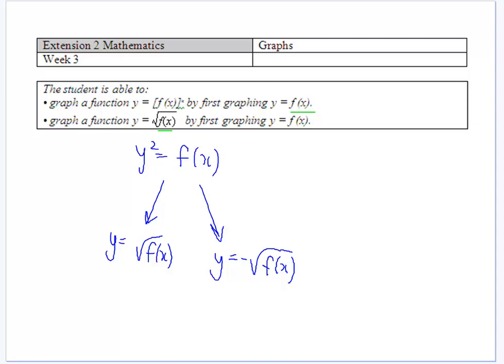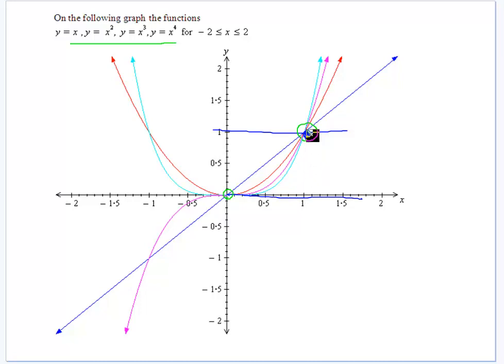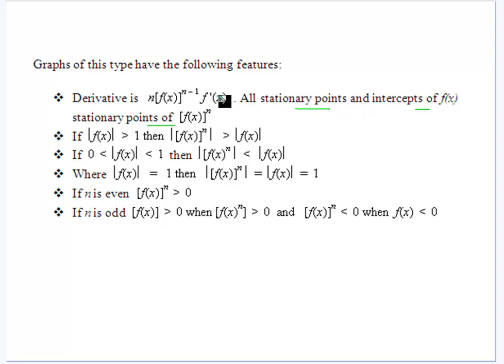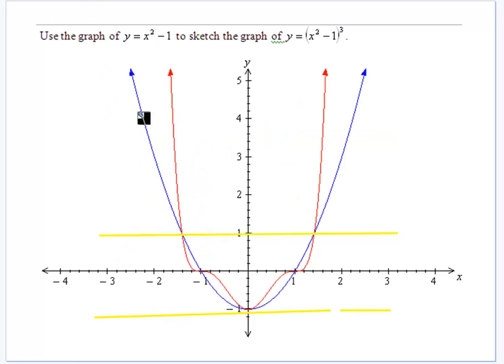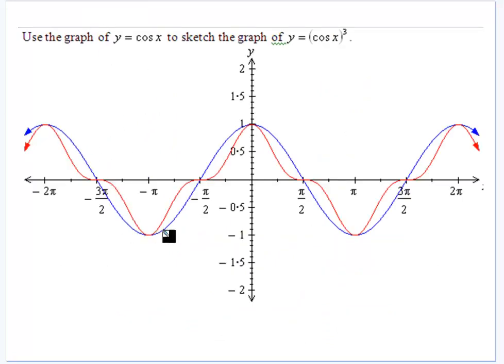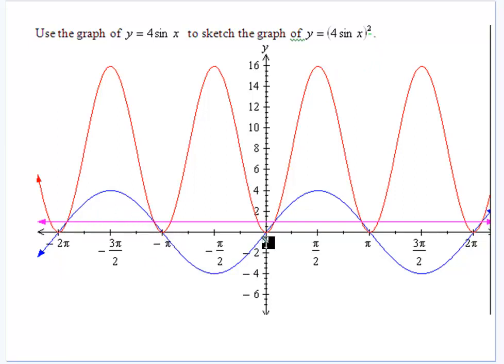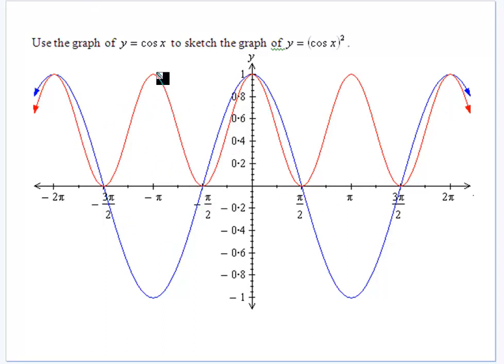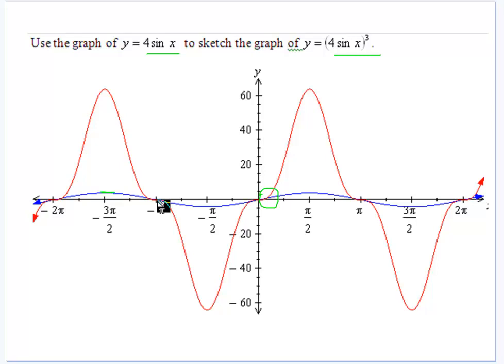Powers with Graphs